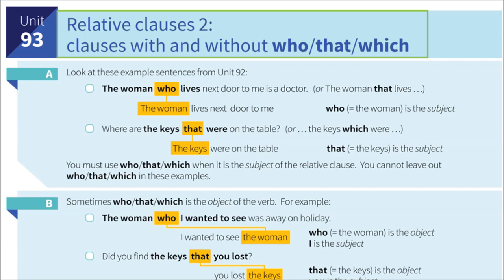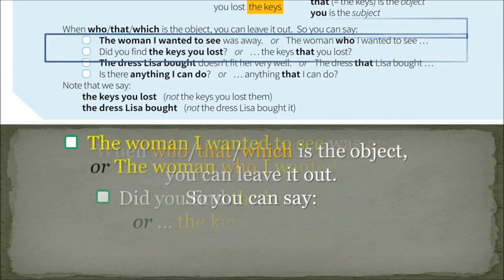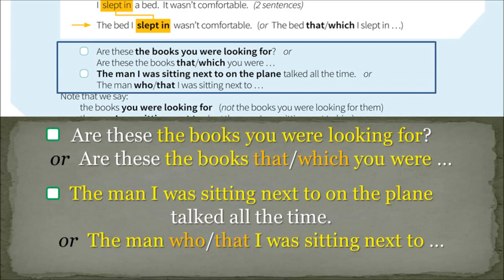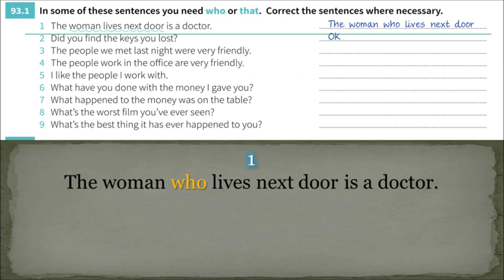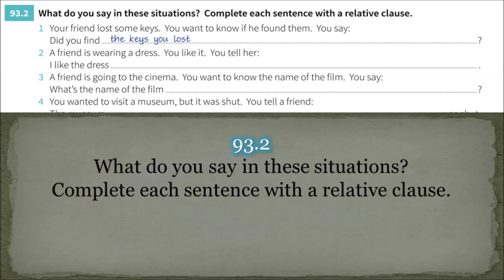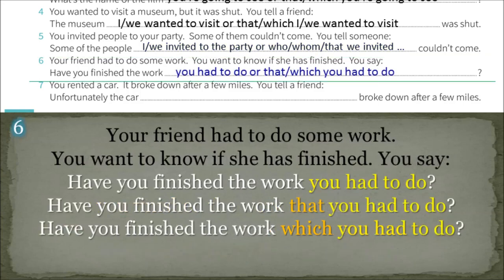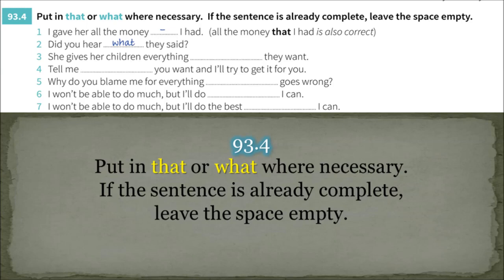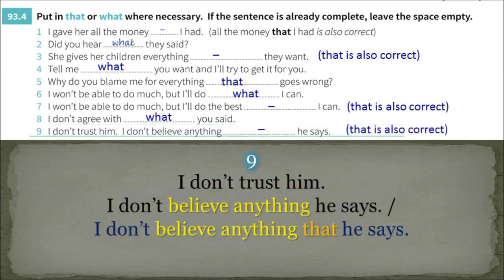English Grammar in Use Unit 93